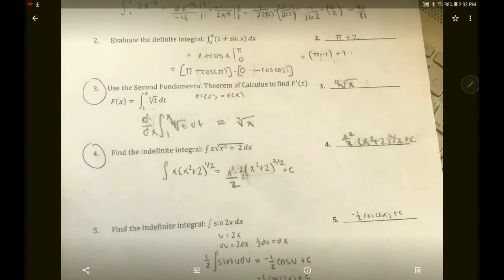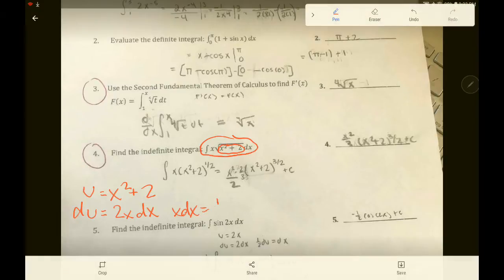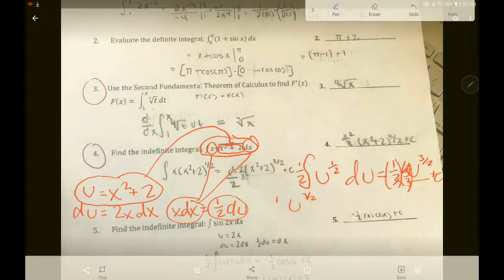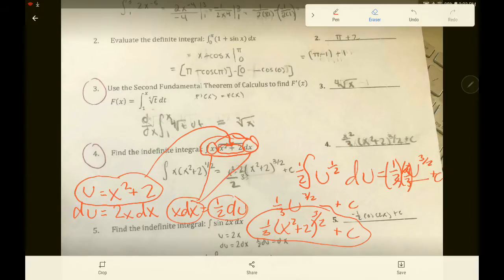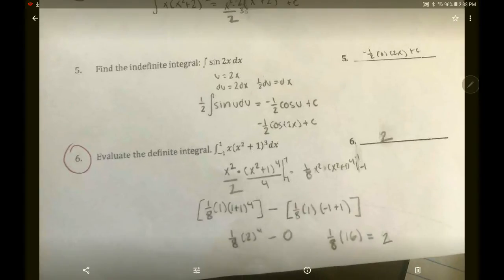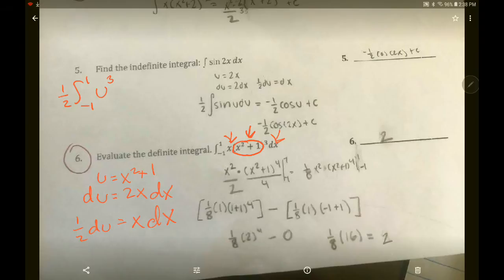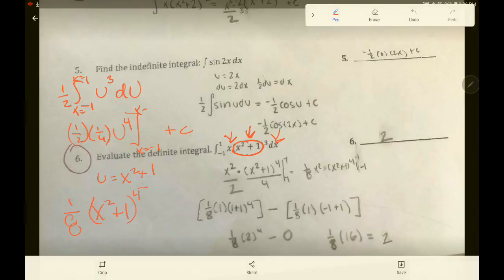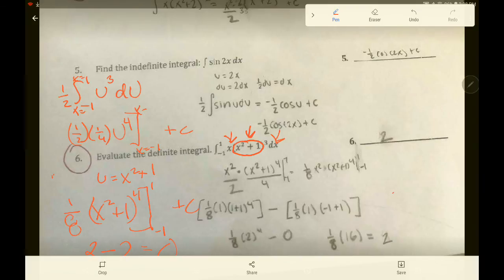Larry Smith Live Stream